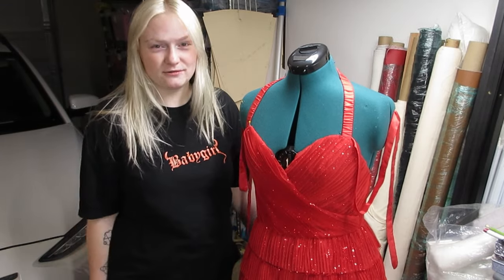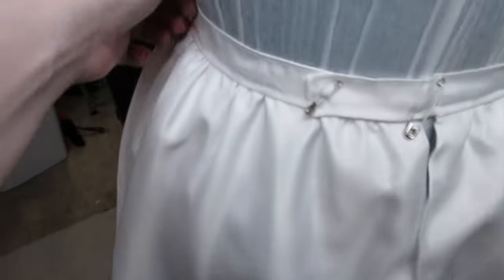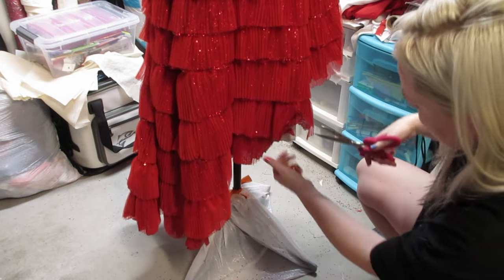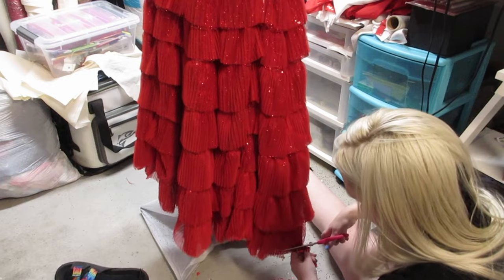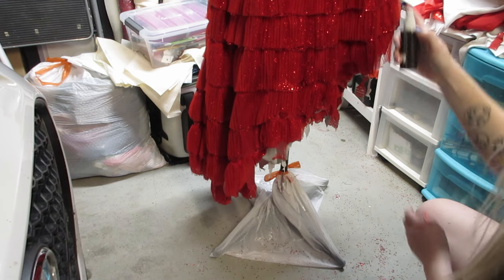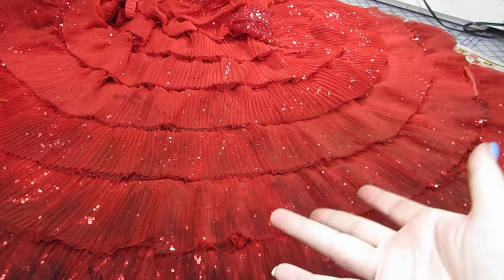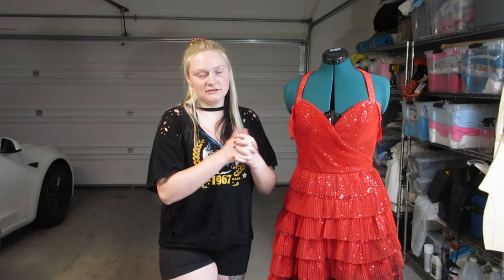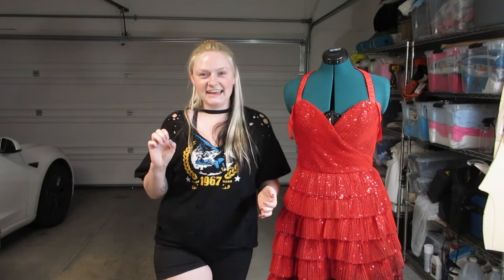Adding Grime - My Journey back Into Cosplay - A Docuseries - Episode 6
I had so much fun this episode! Messing up a costume thats caused you grief is genuinely cathartic.

I learned a lot about weathering and not being scared to take it too far from @CosplayChris  so check him out!

The weathering kit I used it this one here. Its kinda pricey but I got it in school. I wouldnt say it is a must have and you can do everything I did with much cheaper products but these are what I used.

Thanks for sticking with me on all of these! Im having a blast making them currently! So please enjoy!

If you would like to follow me for my cosplay check me out here!

I also have free to download cosplay tattoos that everyone is free to use.

Follow my other socials while you are here!

I also have been making consistent content on my Twitch so check me out there!
Twitch.tv/bebeyoung